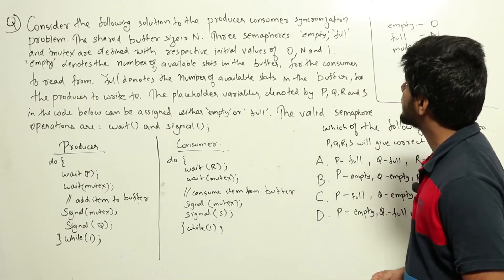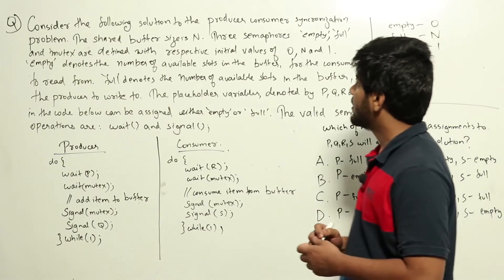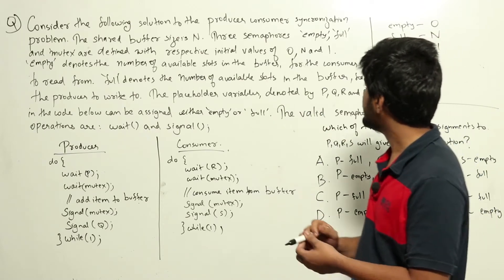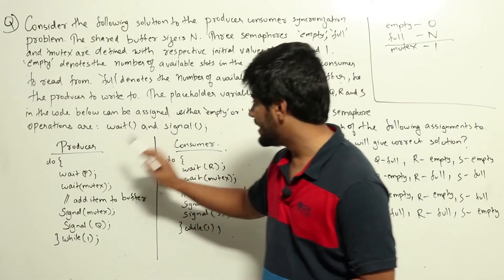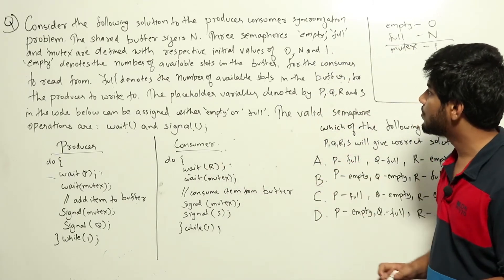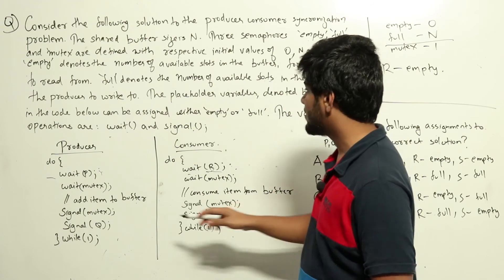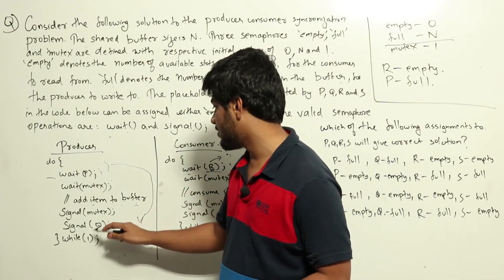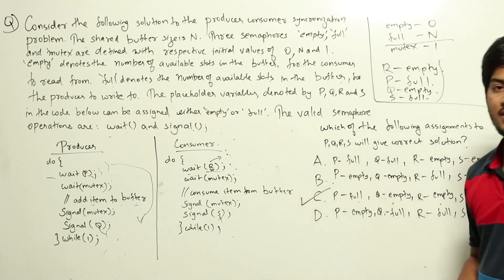OS |Process Synchronization| CS GATE PYQs | GATE 2018 Solutions | Solutions Adda | Q27 |GATE 2022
GATE 2018 Q: Consider the following solution to the producer-consumer synchronization problem. The shared buffer size is N. Three semaphores empty, full and mutex are defined with respective initial values of 0, N and 1. Semaphore empty denotes the number of available slots in the buffer, for the consumer to read from. Semaphore full denotes the number of available slots in the buffer, for the producer to write to. The placeholder variables, denoted by P, Q, R and S, in the code below can be assigned either empty or full. The valid semaphore operations are: wait() and signal().
Which one of the following assignments to P, Q, R and S will yield the correct solution?